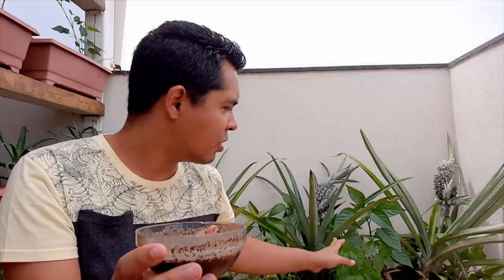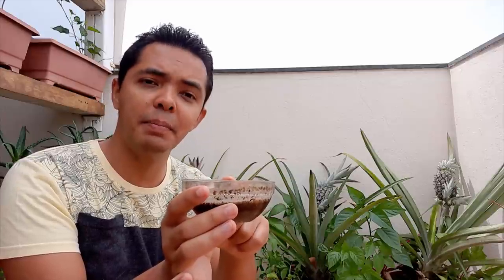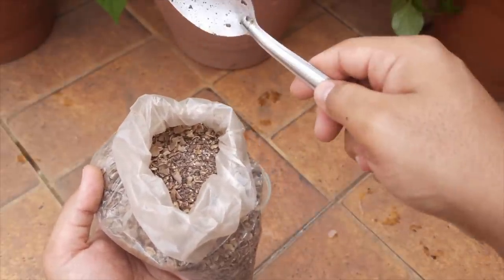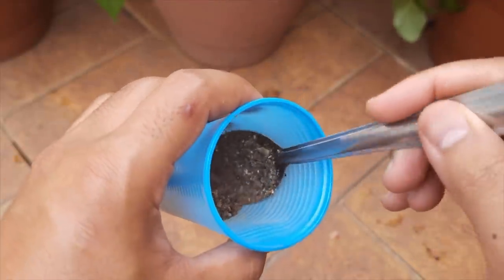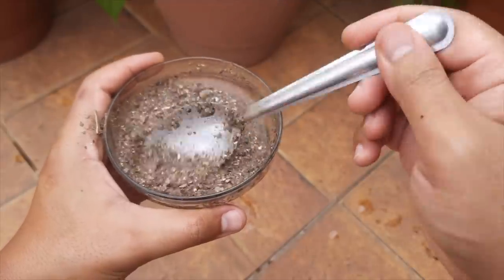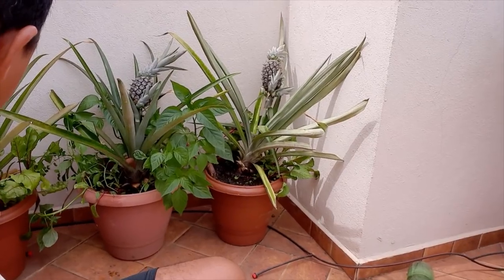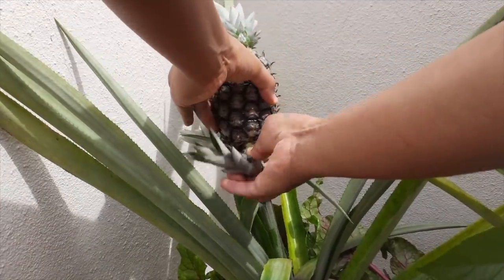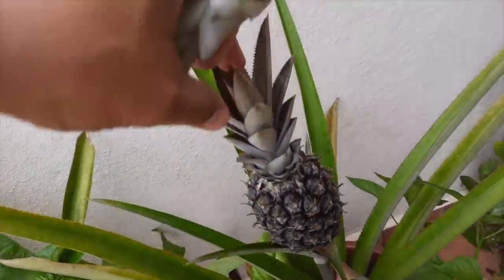Como triplicar o tamanho do Abacaxi (3 dicas simples)